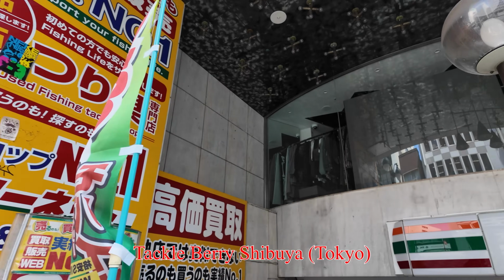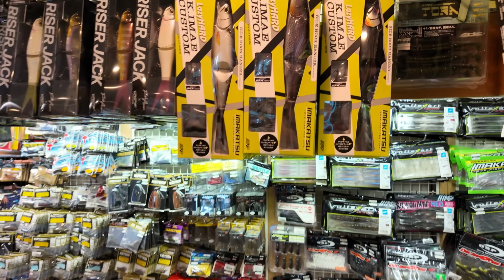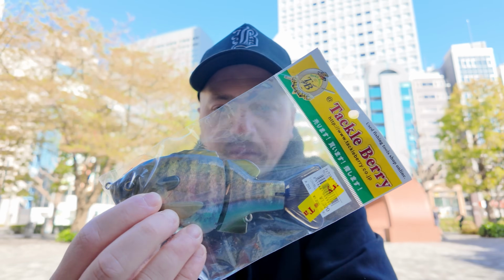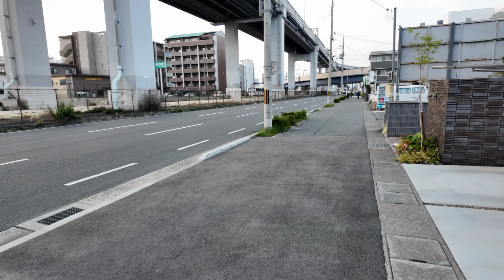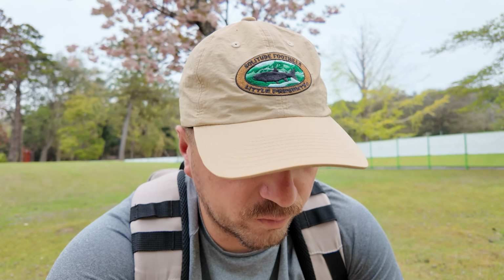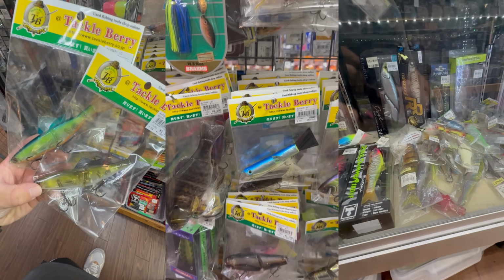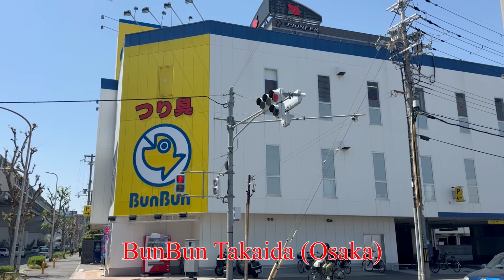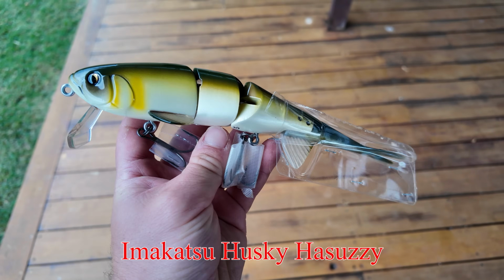Exploring Japan's CRAZY Tackle Stores!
Unreal 10 days travelling around Japan going to a heap of fishing stores. Picked up a heap of tackle and swimbaits.\\

Next video will go through every lure purchased.

Jakko